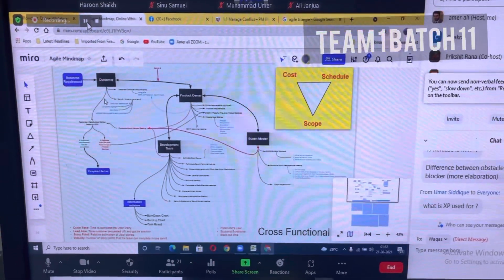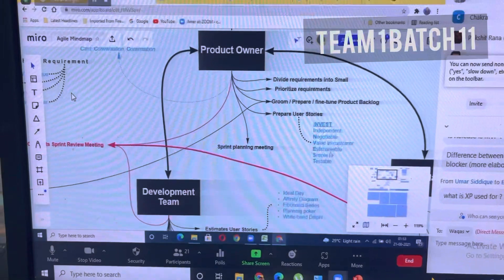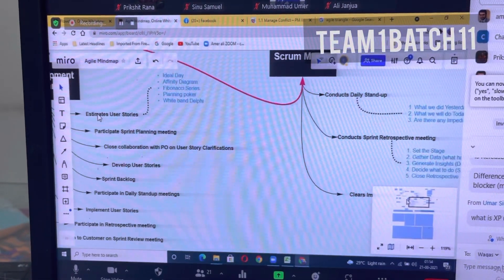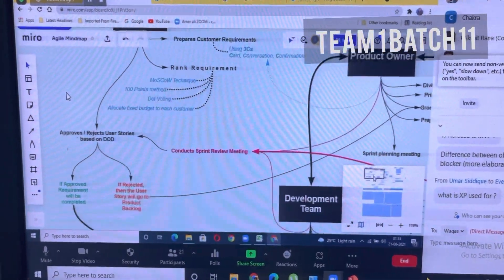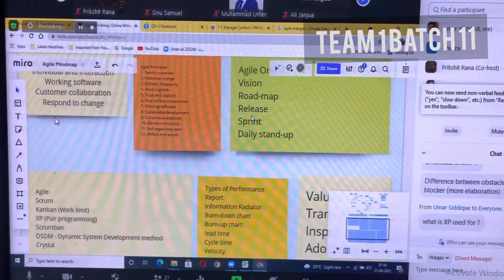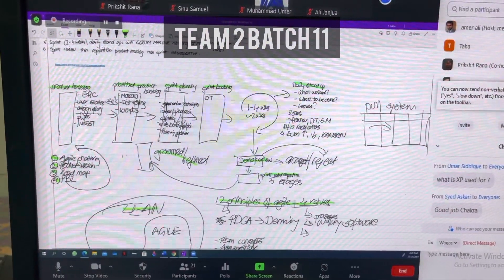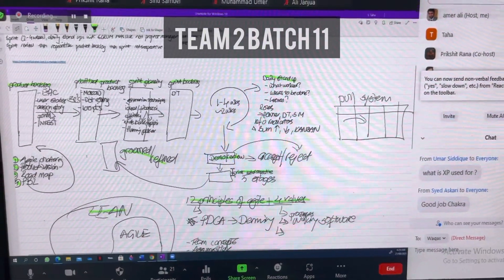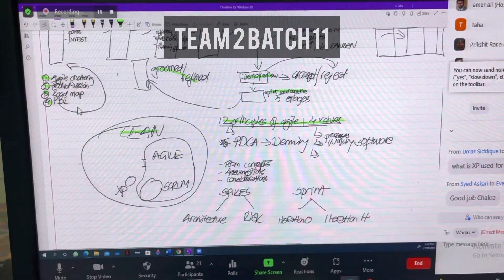Assignment on Agile team 1 and 2